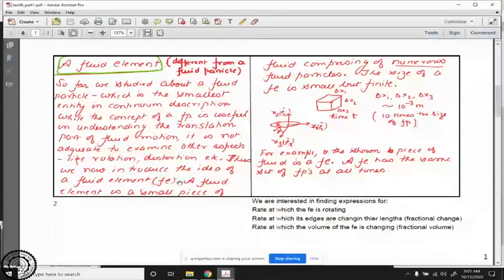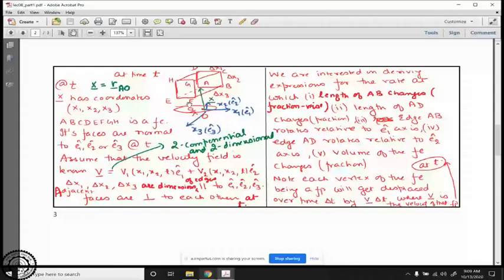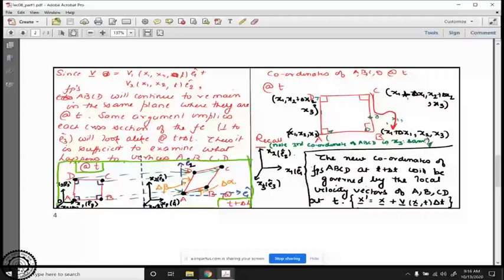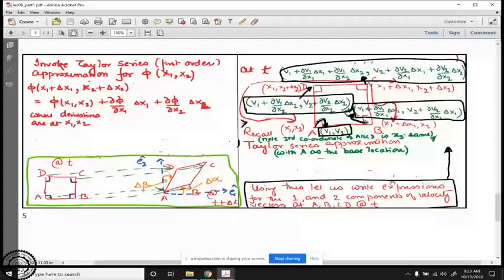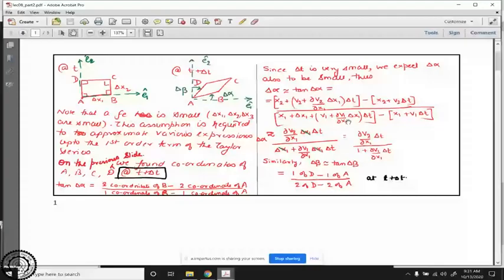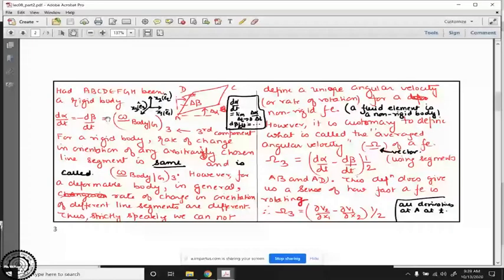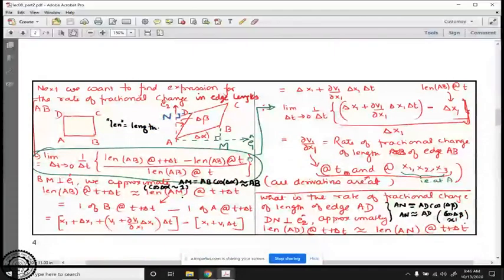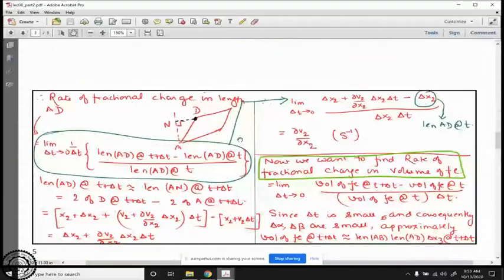Fluid Mechanics 08_35